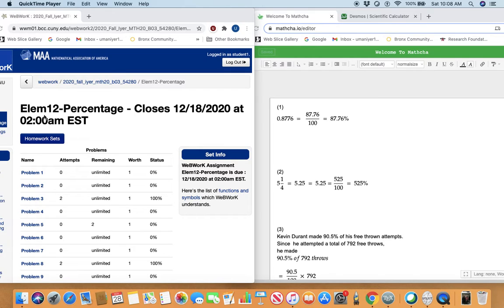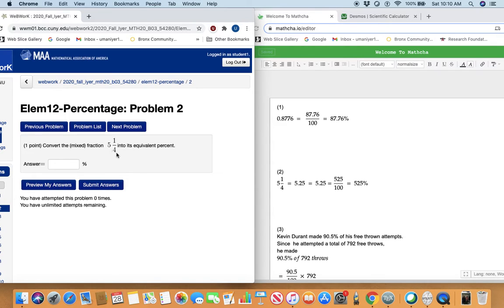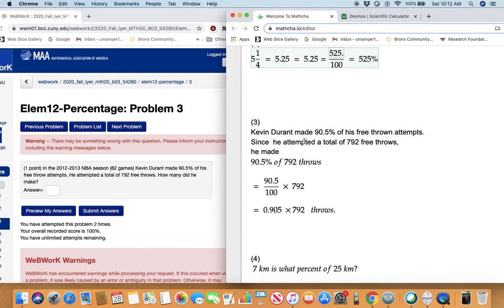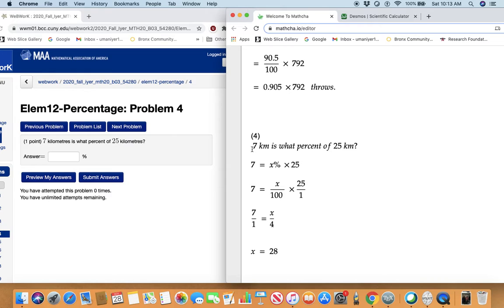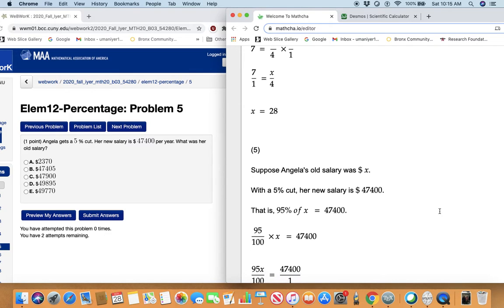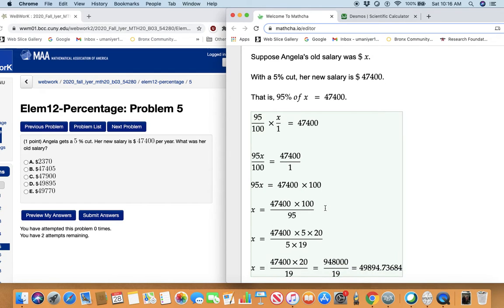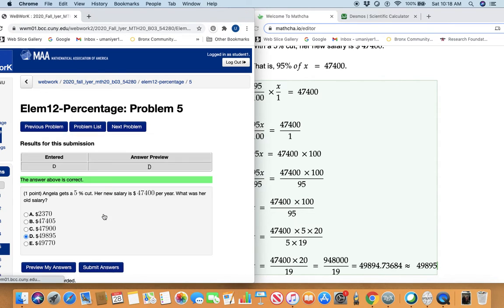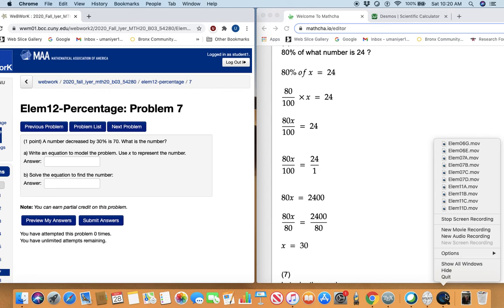Elem12A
Elementary Algebra